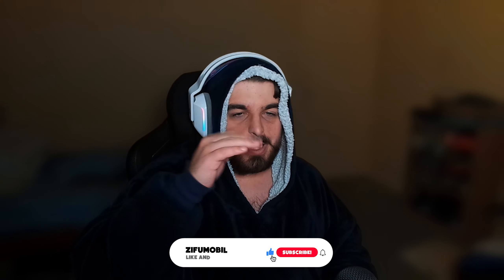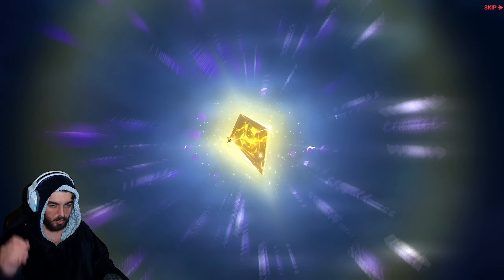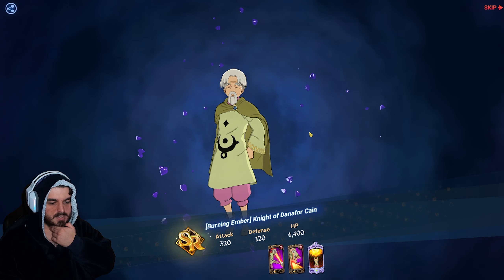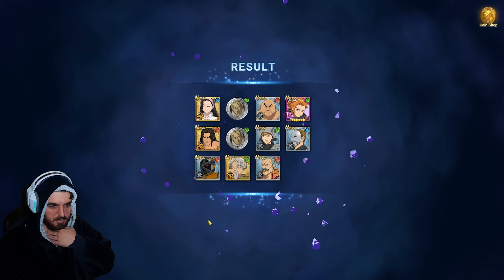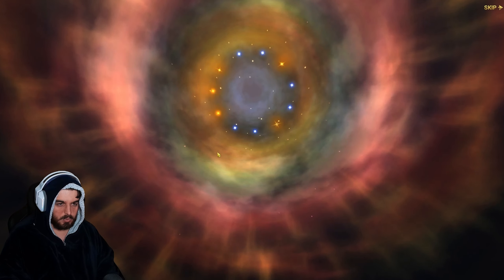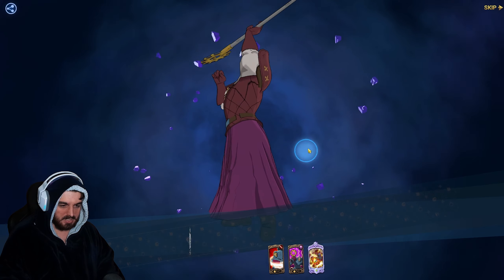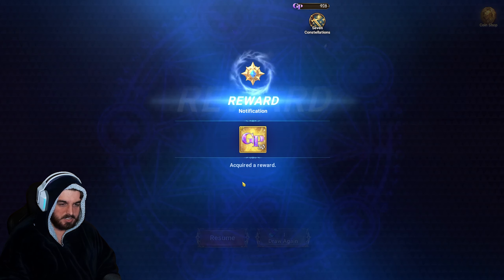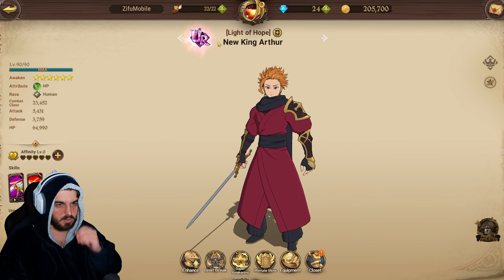New Account Summons - Seven Deadly Sins: Grand Cross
▼ 𝙀𝙓𝙋𝘼𝙉𝘿 ▼

Hey guys and welcome back to another video on the channel.

Join my new Discord community if you love mobile games or just the general weeb lifestyle. Help us grow the discord by participating in chat and discord events.

Seeya